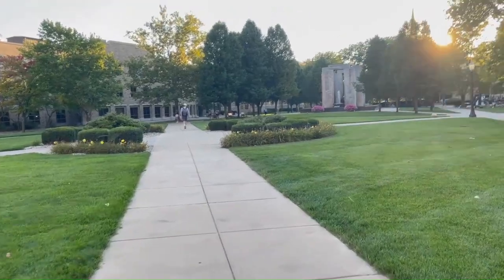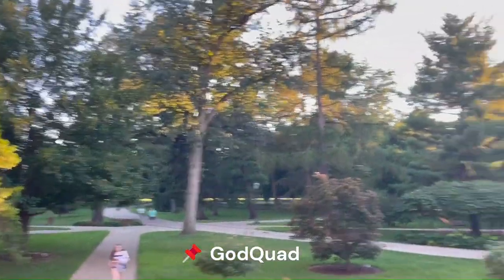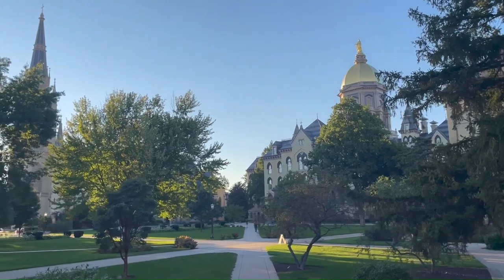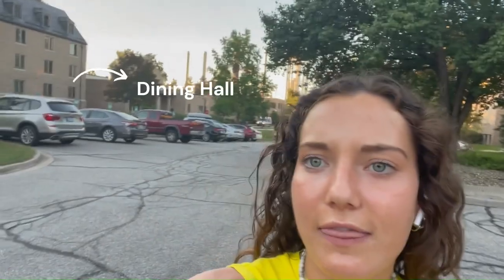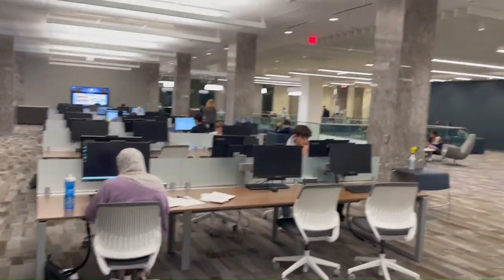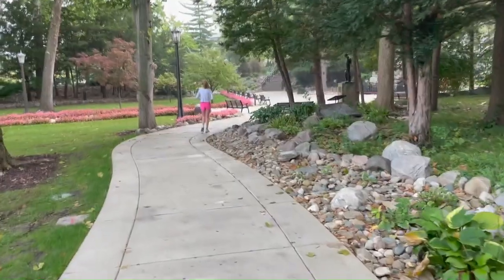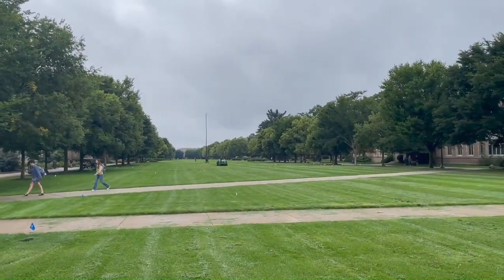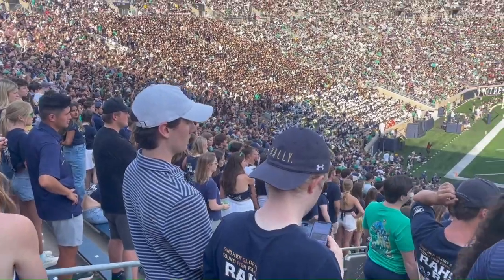The University of Notre Dame campus tour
Follow along as Maeve, a current student, takes us on a tour of the University of Notre Dame's campus!